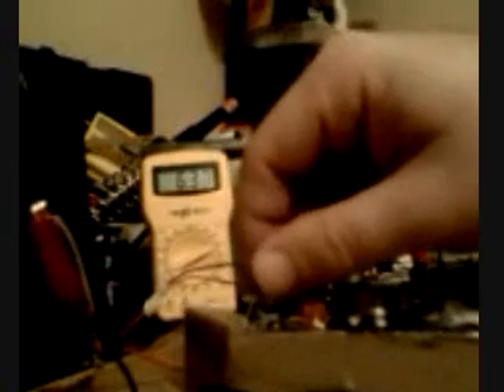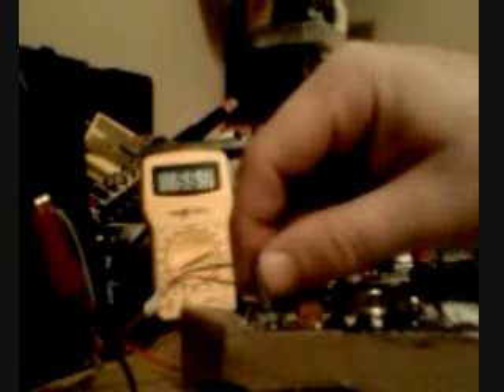~DJMA~ Bedini PC Fan Circuit behavior - part6c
Part 6c:
My first green ;-p attempt to test strange setups and reactions:
If anyone has anything to comment, then please do so - im learning about circuits and having fun to - so if you actually know what you are talking about or curious - then leave a comment - otherwise pester somone else please - im not into mediocre, small minded discrimination stunts - if you are that bored then may i suggest you build some of this also and actually test it for your own agenda. - after all - tesla recognised phenomina and tinkered with it and look where it got us all - think about it - make no claims - just experience it and brainstorm what you could accomplish or discover from there!